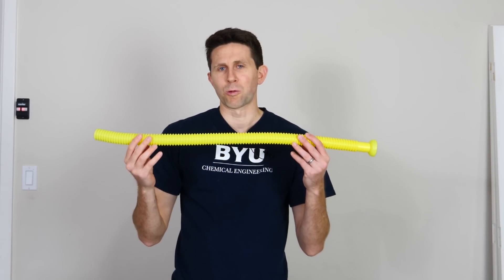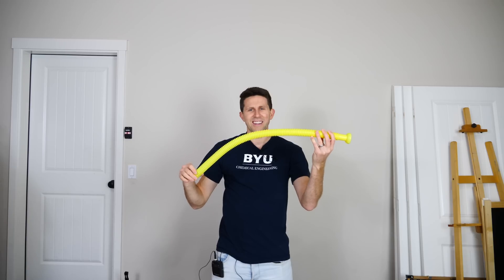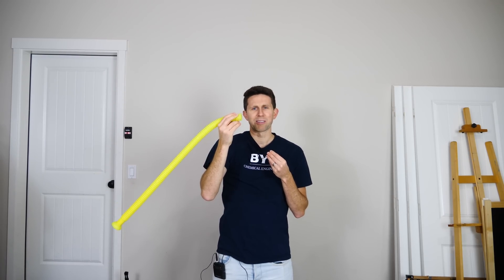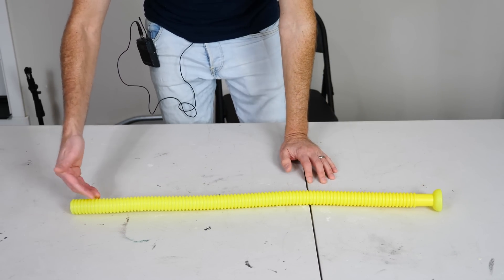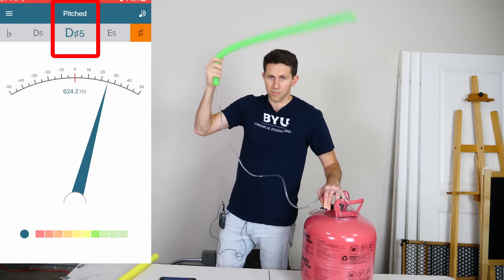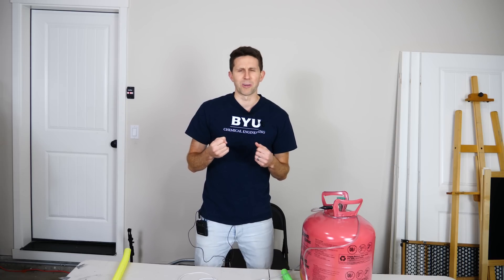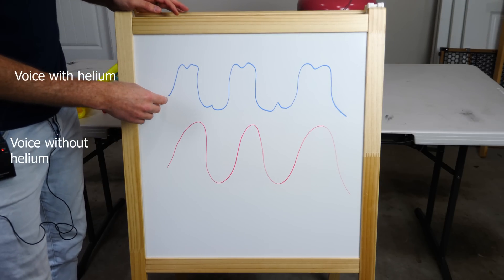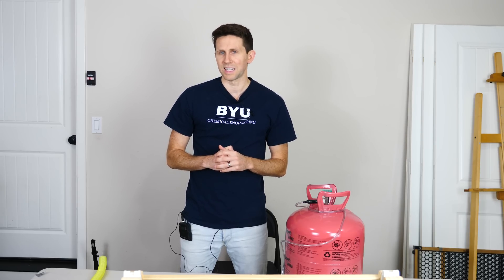What Does Helium Actually Do to Your Voice?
In this video I show you a whirly tube and how it works and use it to show you what helium does to your voice and wind pipe. I talk about how helium doesn't actually change the pitch of your vocal chords, but rather of your vocal tube, and this changes the timbre or sound quality of your voice instead of the pitch.